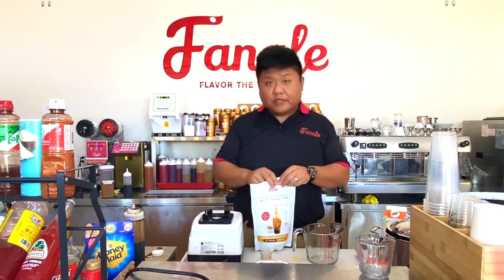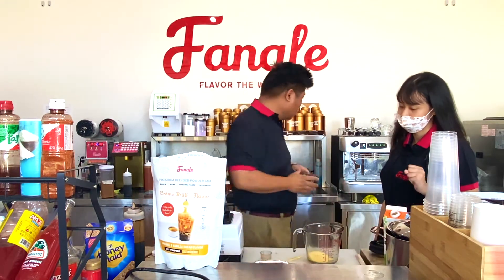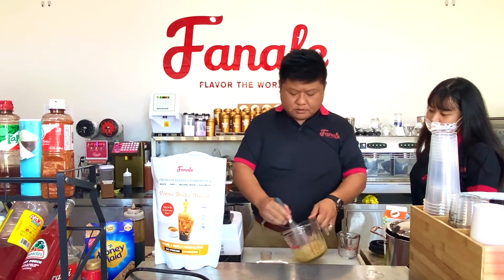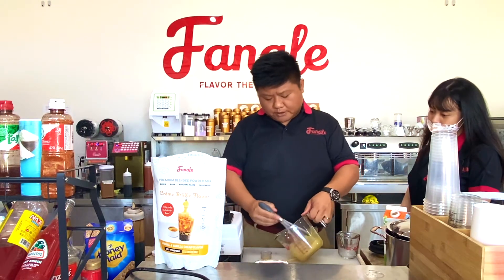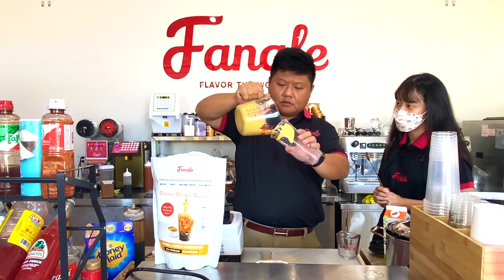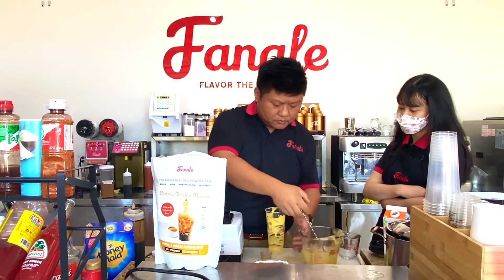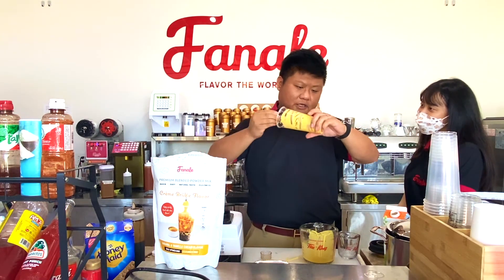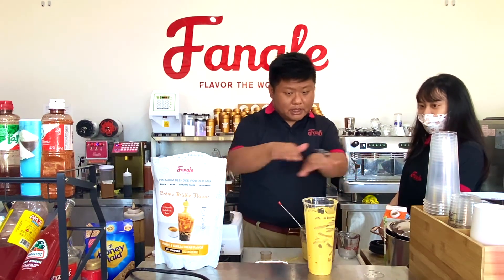Crème Brûlée Drink Coating Tutorial - Fanale Drinks